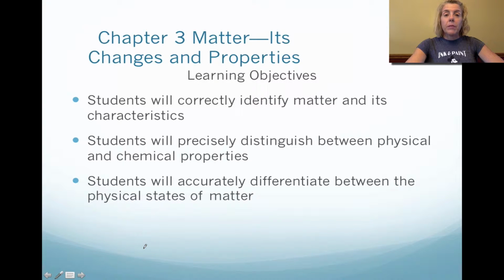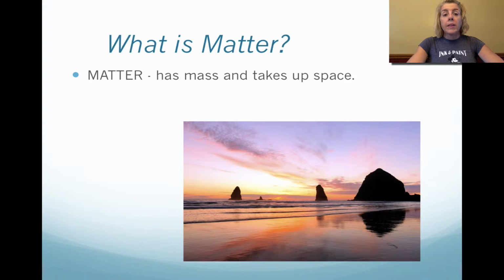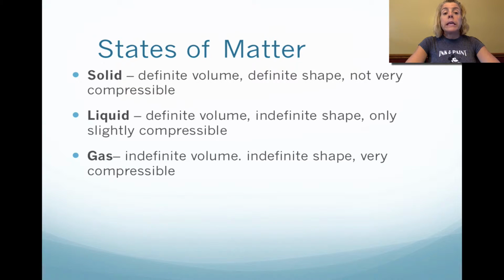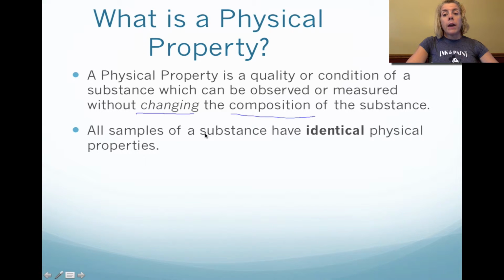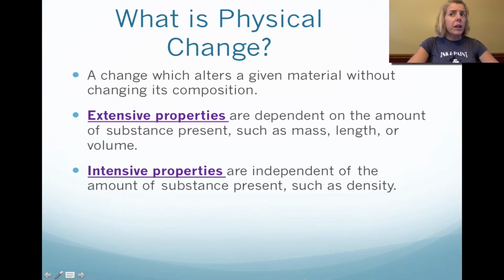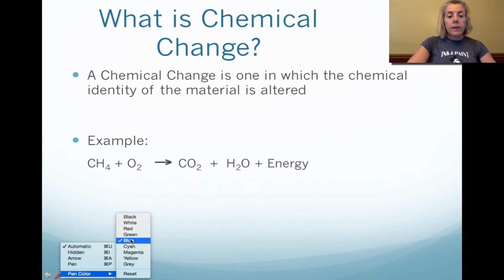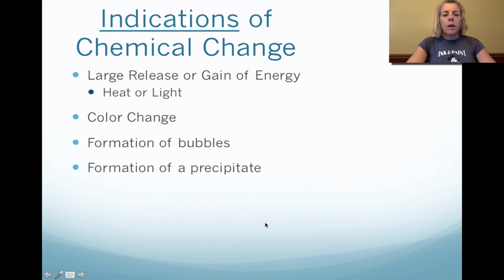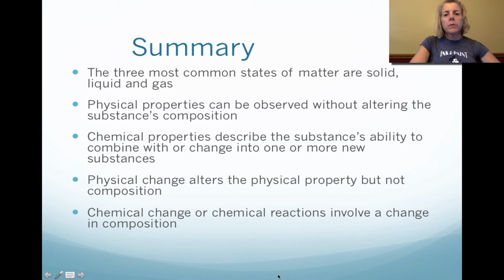Chapter 3--Matter: It's Changes and Properties Pt 1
This video describes the three states of matter.  It also describes the difference between physical and chemical properties.  It likewise describes what are physical and chemical changes.